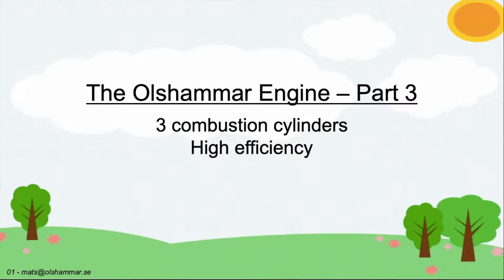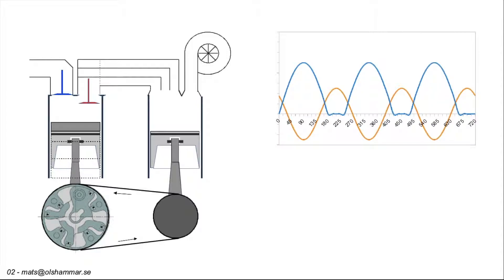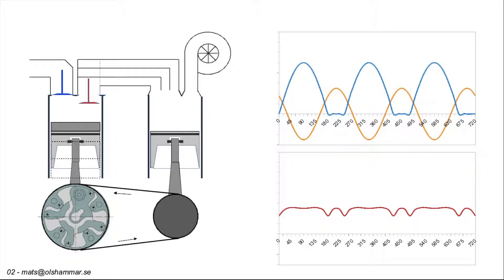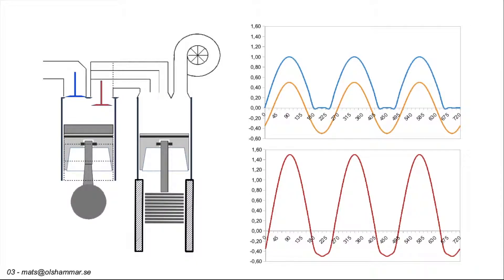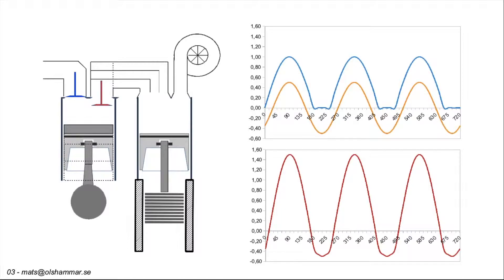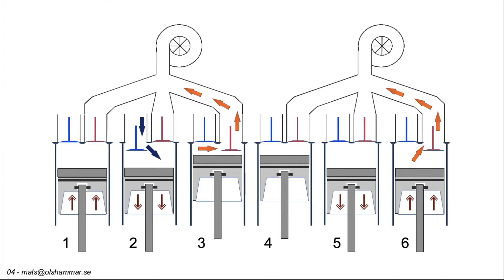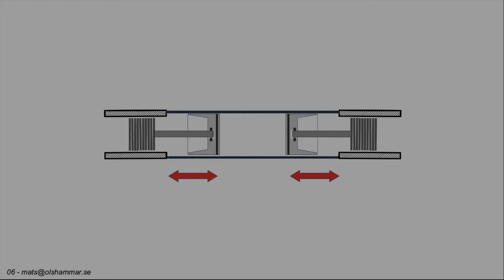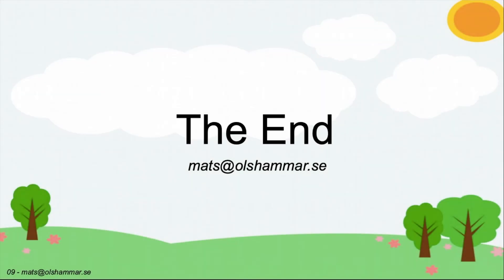Olshammar engine Part 3